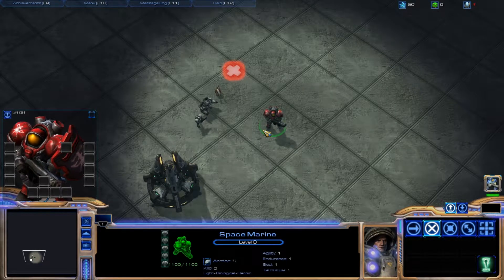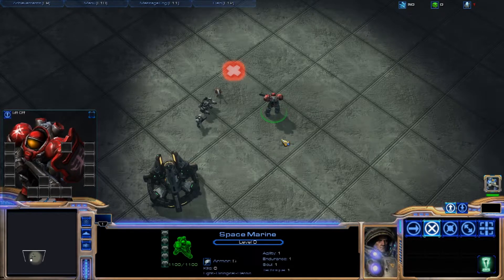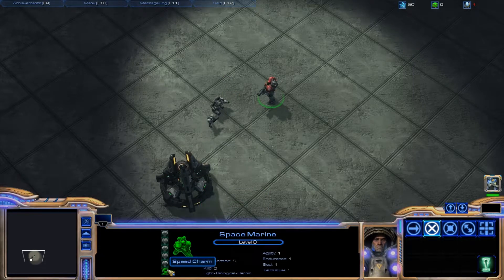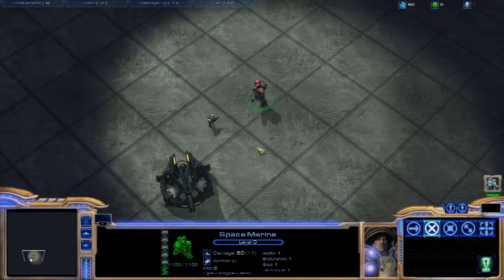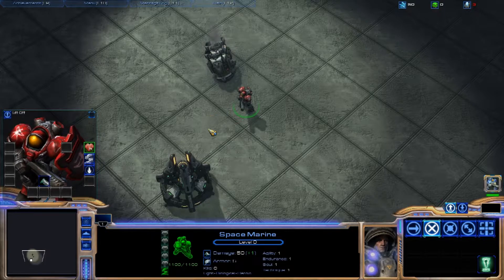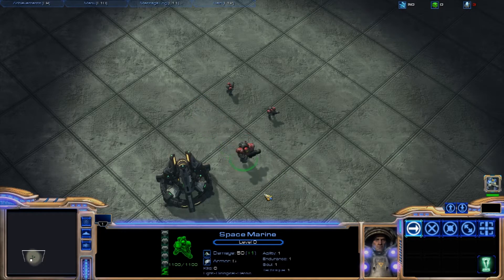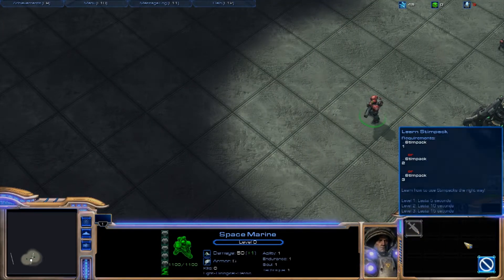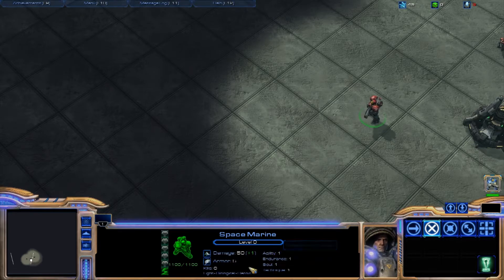Galaxy Editor - Starcraft 2 - Test Bed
This is just a test bed for my map that I plan to make. Currently I just have the bare bone stuff, such as attributes, abilities, a store, inventory, items, 1 piece of equipment and that is about it. Everything else still needs to be implemented.

Be sure to check out Bifuu's tutorial videos if you want to learn more about the SC2 editor

The SC2Mapster site in general is a good website to go to, to get help on the Galaxy Editor.